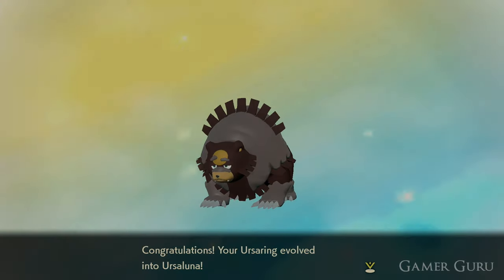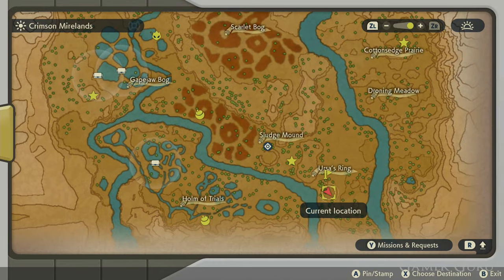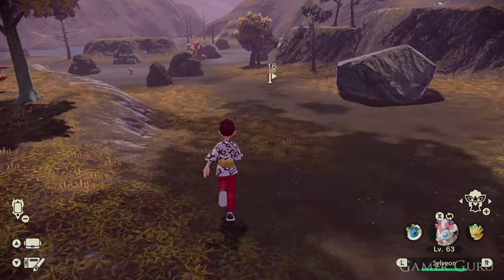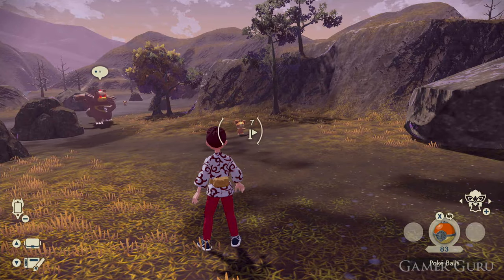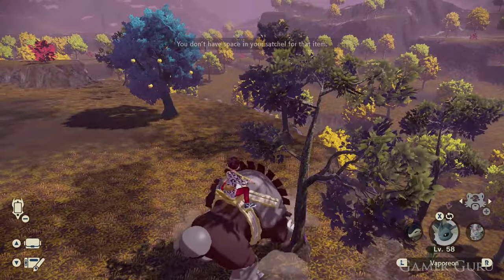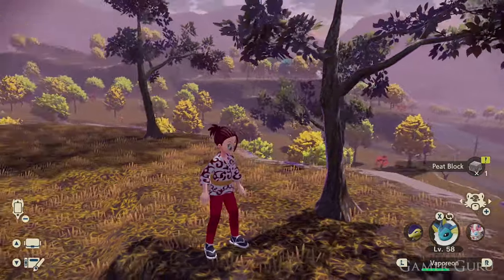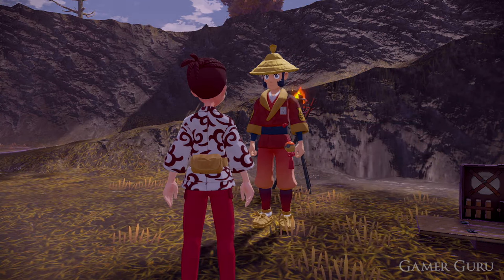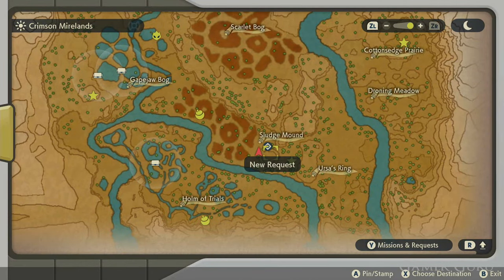How To Evolve Ursaring Into Ursaluna In Pokemon Legends Arceus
Guide on where to catch Ursaring/Teddyursa and evolve it into Ursaluna in Pokemon Legends: Arceus for the Nintendo Switch!

First catch a Ursaring (or evolve a Teddyursa at level 30) from the Crimson Mirelands.

Then dig up a Peat Block (rare tresure by digging in the Crimson Mirelands, it's location is random).

Now go to the arena in Sludge Mound during the night with a FULL MOON and use the Peat Block to Ursaring to evolve it into Ursaluna.